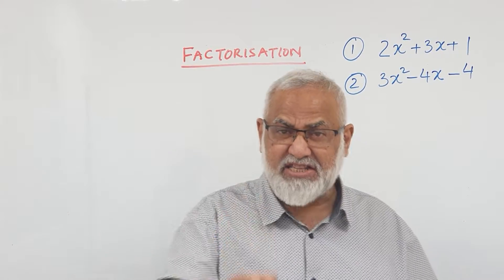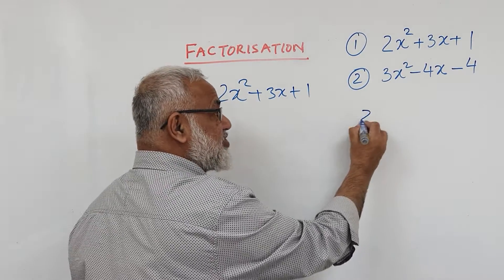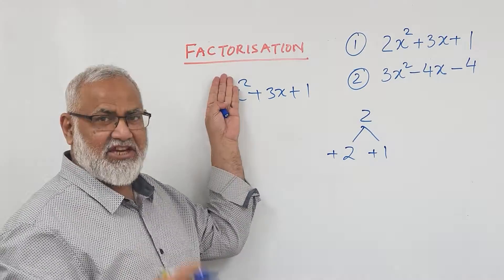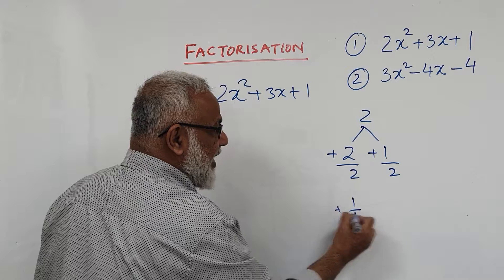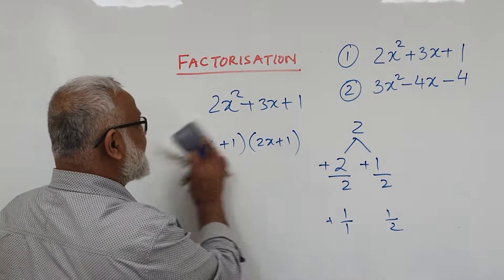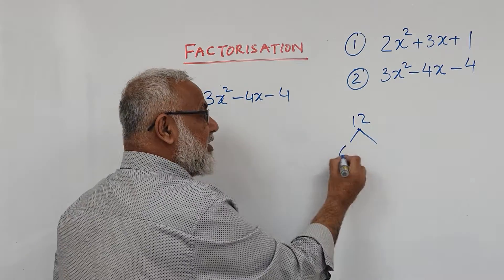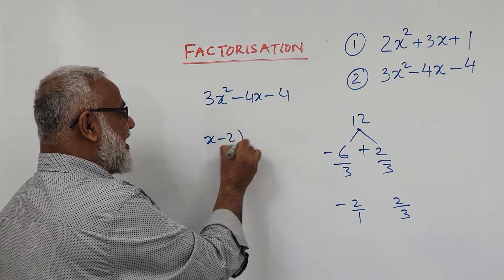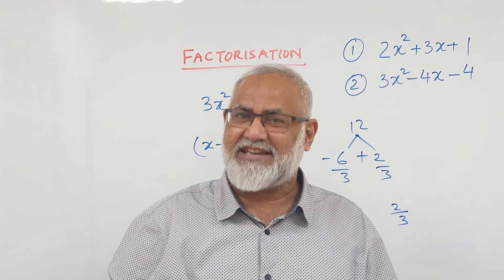Factorisation in 100 seconds I GCSE Maths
Tips and tricks of Grade 7 factorisation is explained in 100 seconds. GCSE and IGCSE Maths.

Our teachers and animators come together to make fun & easy-to-understand videos in Chemistry, Biology, Physics and Maths.